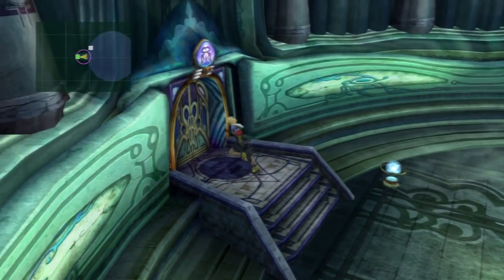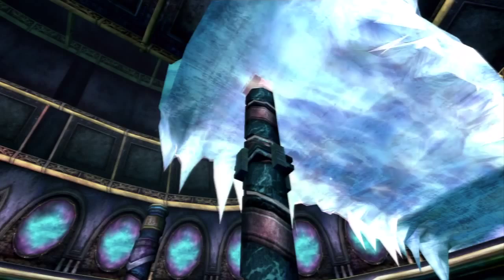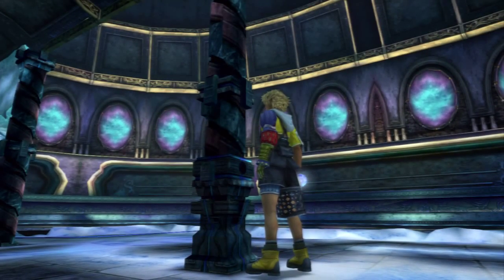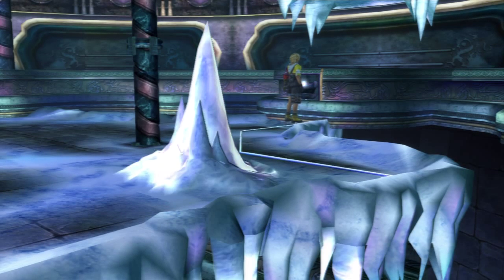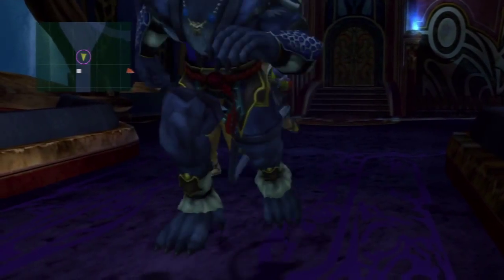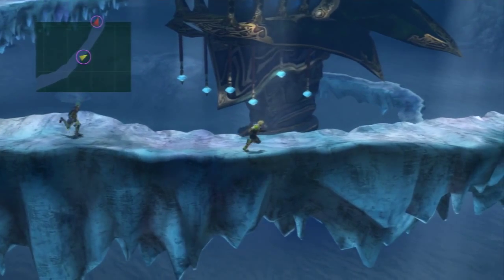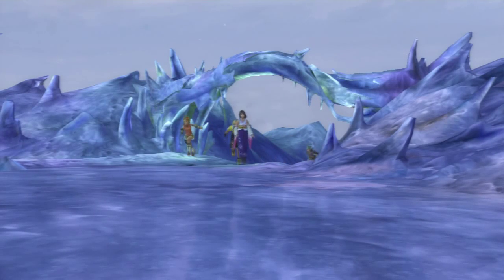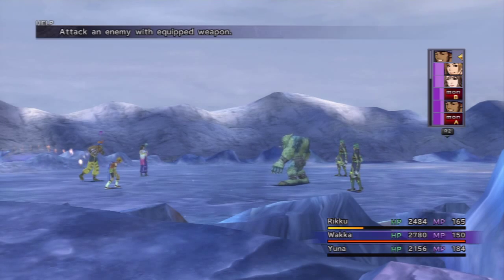Let's Play Final Fantasy X HD #041 - Icebox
In this episode, we try to leave Macalania Temple the same way we came in, but it's not going to be so easy.  Meanwhile, the Guado are still... disappointed with us.